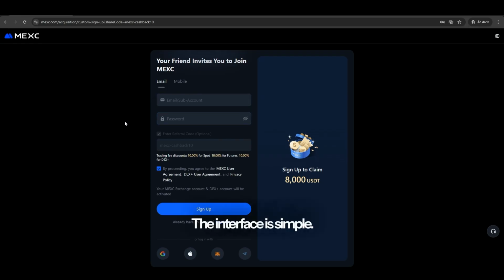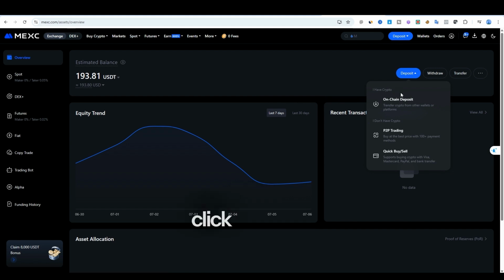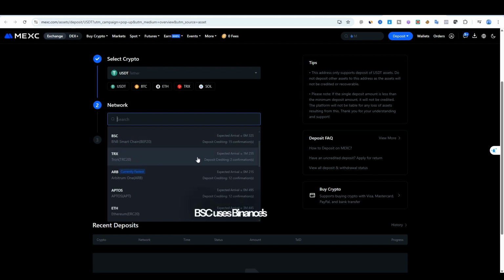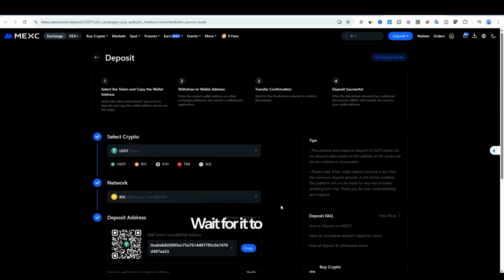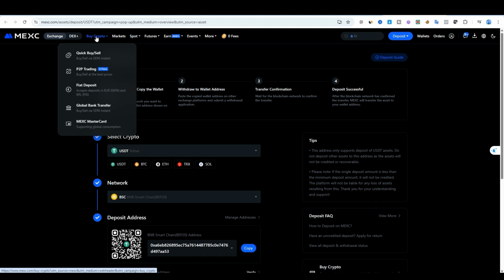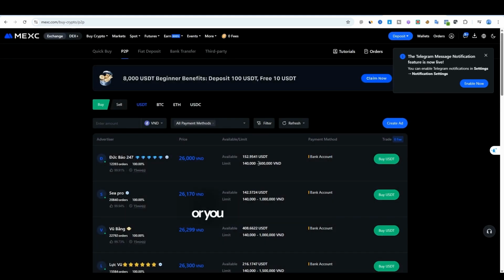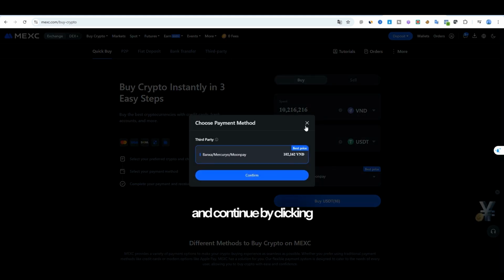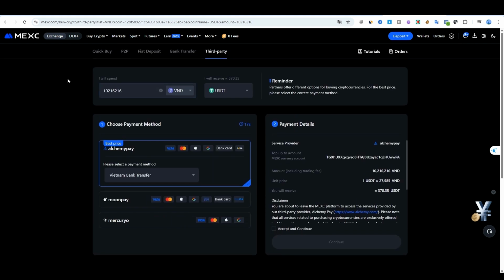How to deposit Money on MEXC (Crypto & Fiat) ✅ Step-by-Step Tutorial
Want to earn 8000 USDT? Let’s learn how to deposit money into MEXC Exchange with this simple step-by-step guide! 🚀 Whether you're new to MEXC or looking to grow your crypto funds, this video will show you exactly how to register, deposit, and start trading on MEXC.

In just a few simple steps, you can create a MEXC account and claim your special 8000 USDT reward for new registrants. Use the special MEXC code "mexc-cashback10" to save 10% on both Spot and Futures trading fees. Here’s what you’ll learn in this video:

How to register your MEXC account using email or phone.

How to deposit USDT from another exchange, including choosing the best network (BSC or TRC20).

How to deposit fiat and buy USDT using Visa, Mastercard, or peer-to-peer trading.

Key tips to ensure your account is verified before depositing funds.

CHAPTERS:
00:00 - How to Deposit Money into MEXC Exchange
00:42 - How to Deposit Crypto
02:31 - How to Deposit Fiat
03:39 - Alternative Method to Deposit Fiat
04:55 - Use Registration Link for Rewards